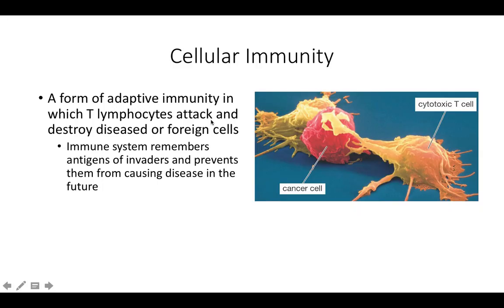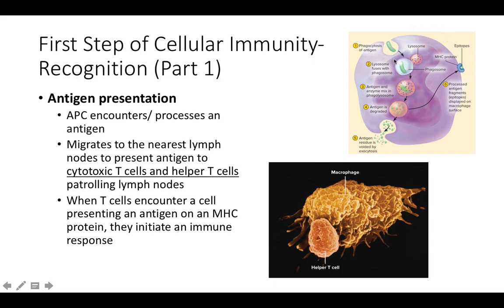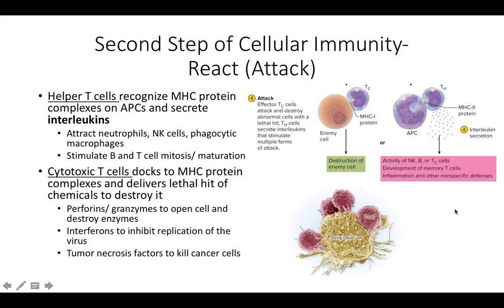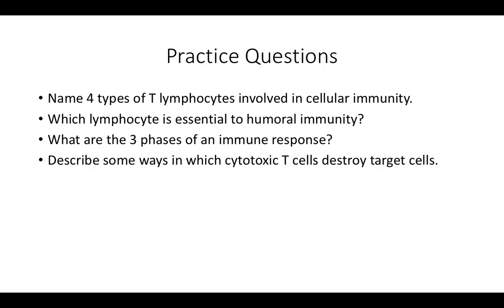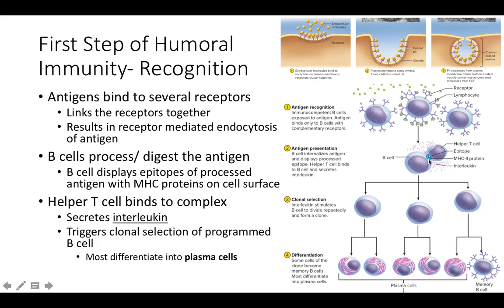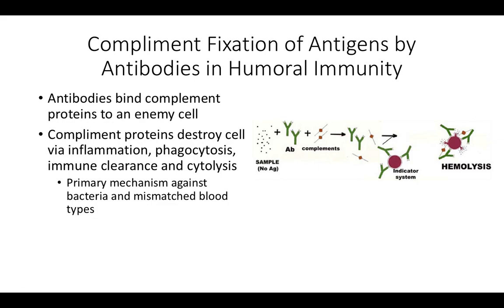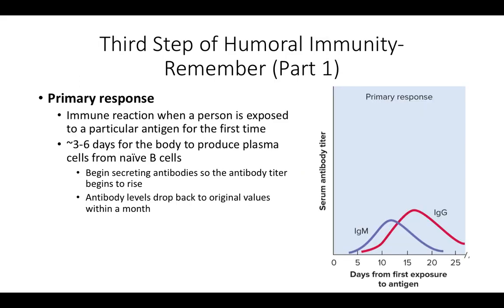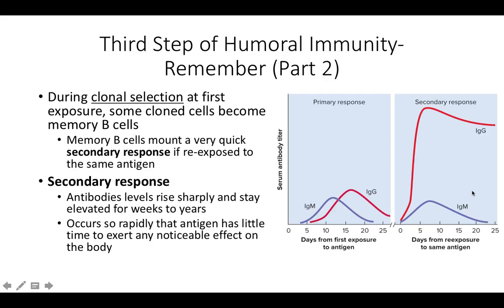Cellular vs Humoral Immunity